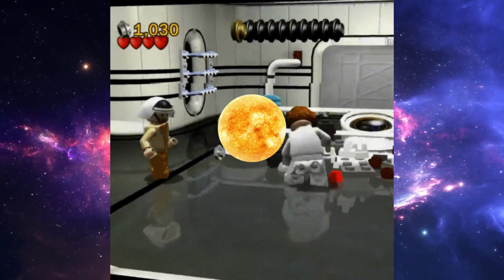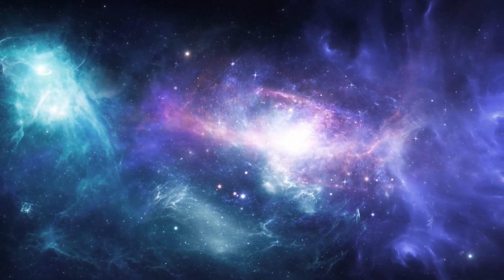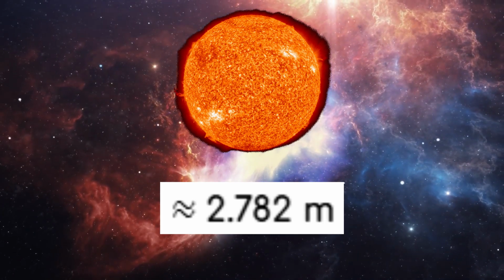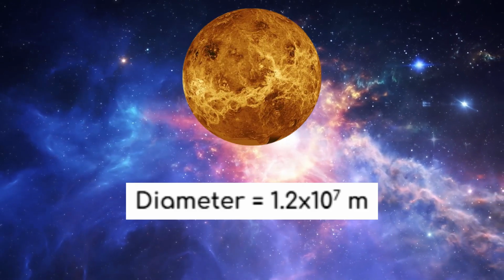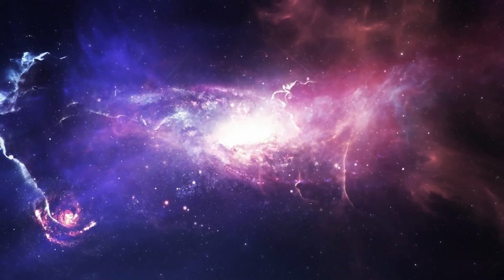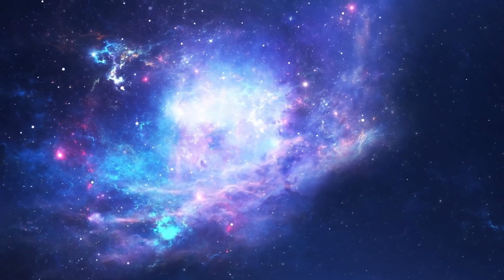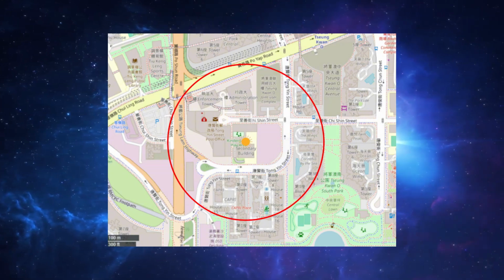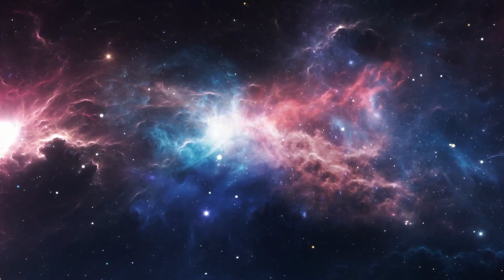HK Is My Solar System Yul+Jules+Tancrede+Jamie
This video is part of the “Hong Kong Is My Solar System” project made by the students of 3e LCE at the French International School of Hong Kong.
We are calling for help from our community to make a scaled model of the solar system together. See the video for more details.

If you want to learn more about this project, you can read this blog post

If you want, you can find all the data about sizes and distances in our booklet